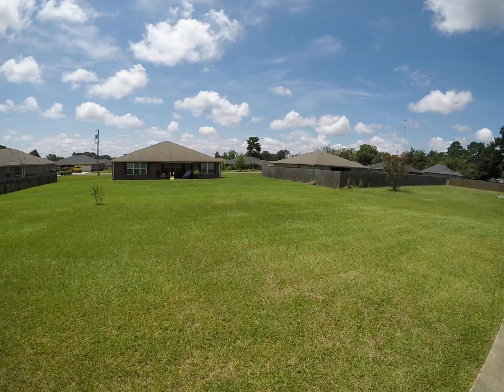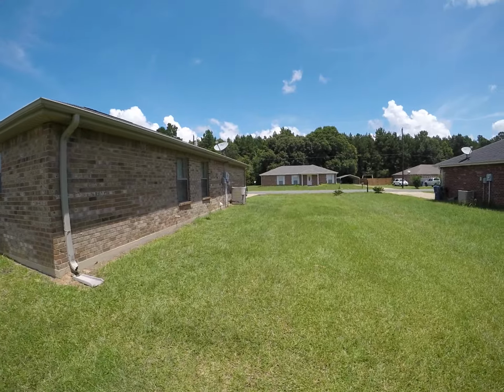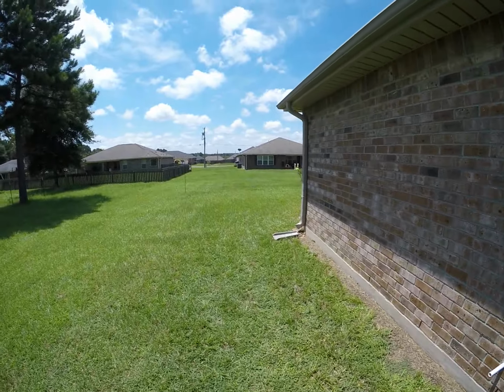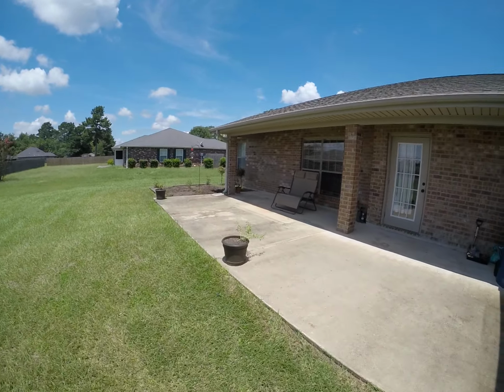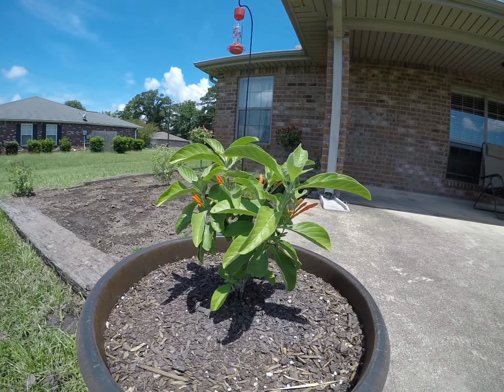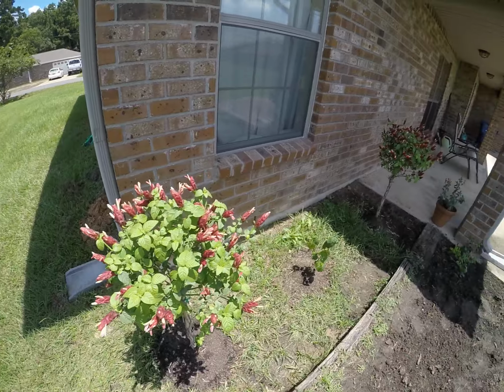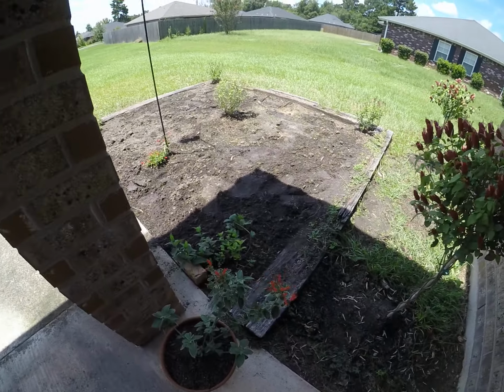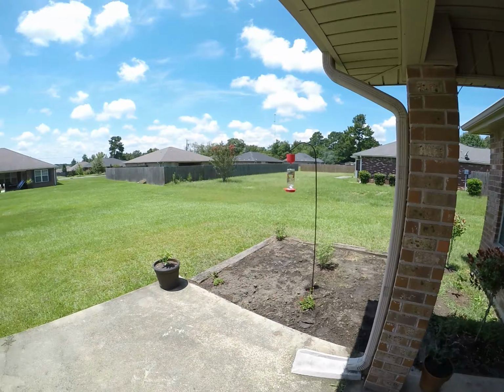Hummingbird garden Louisiana style! July 2017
A GoPro walkthrough of my latest project, a hummingbird garden in Louisiana at my new house. Not too much to see just yet, but I really think it's going to be something by this time next year!